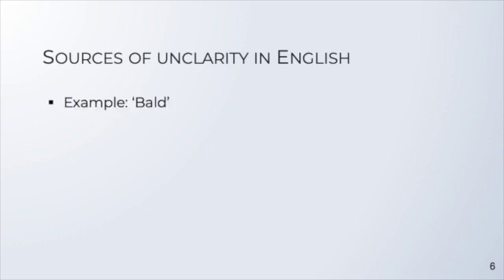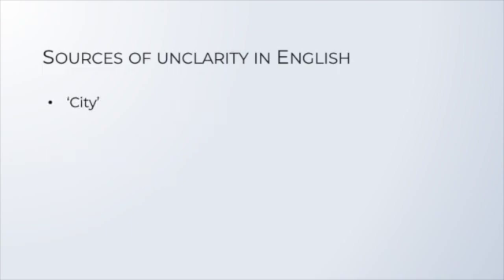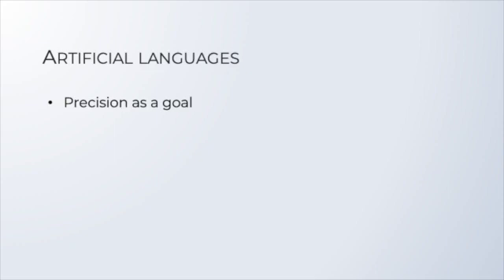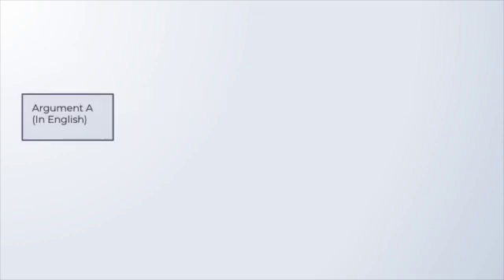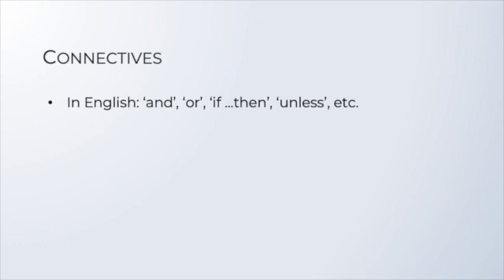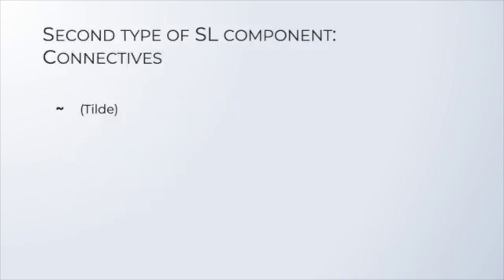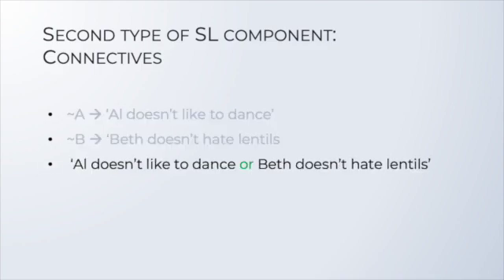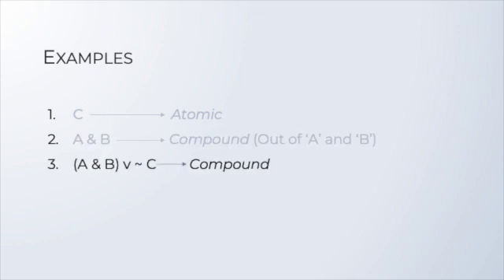SL1 Sentences and Connectives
A brief introduction to sentential logic (aka propositional logic, with an emphasis on its two main building blocks: sentences and connectives